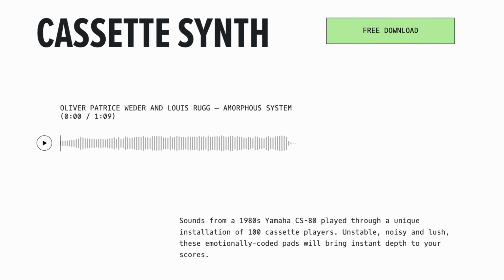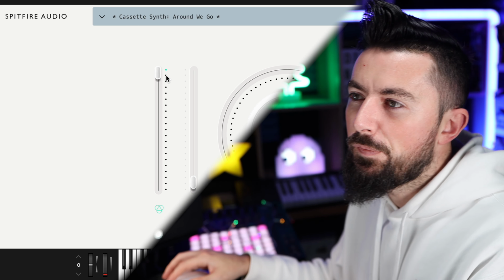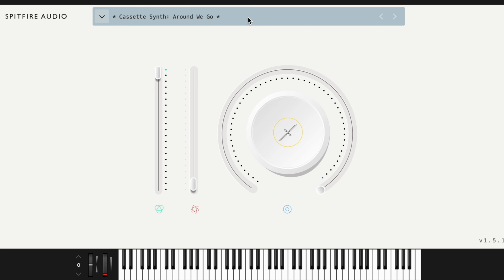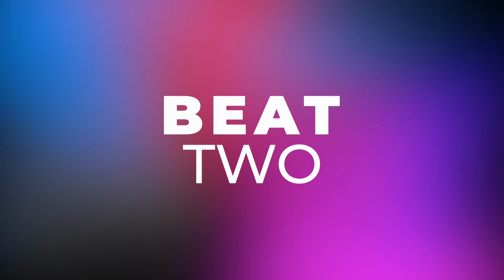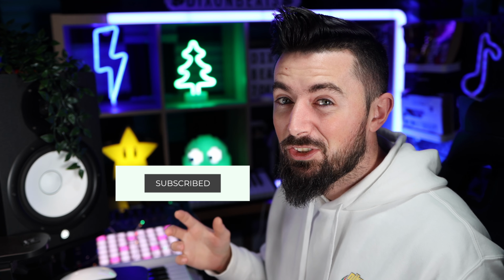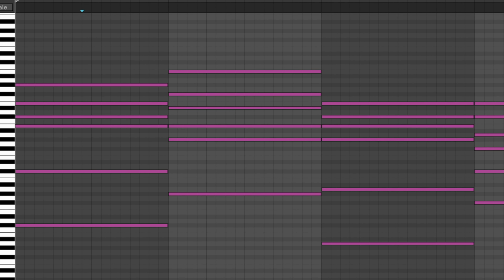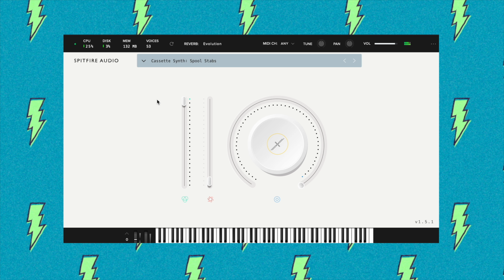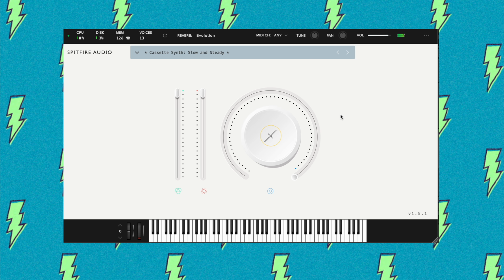BEAUTIFUL FREE RETRO VST PLUGIN / LIBRARY BY SPITFIRE AUDIO | CASSETTE SYNTH